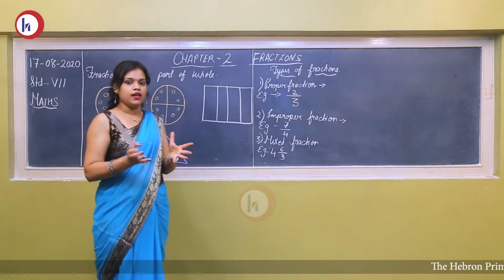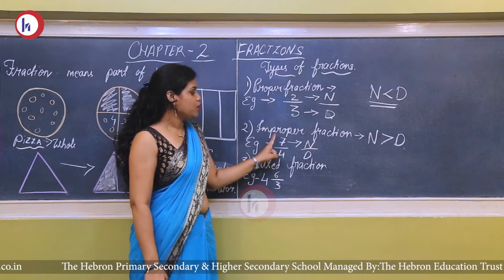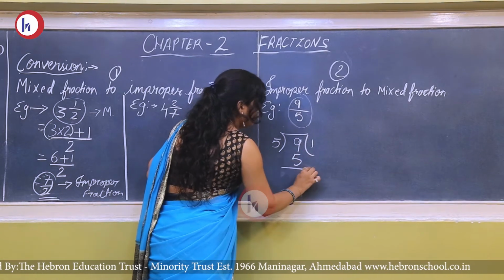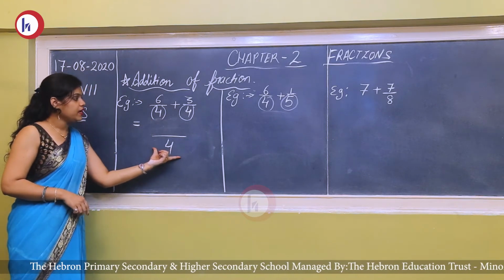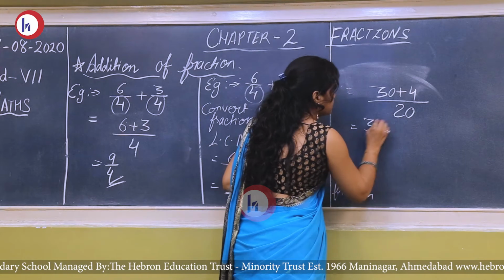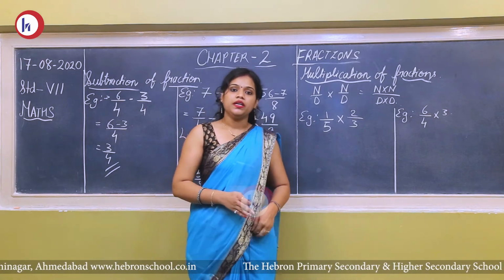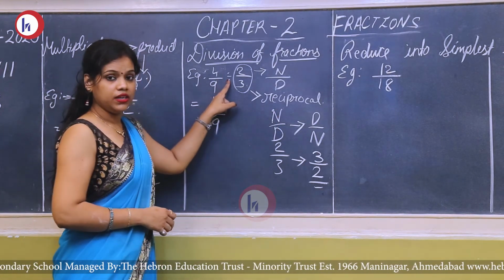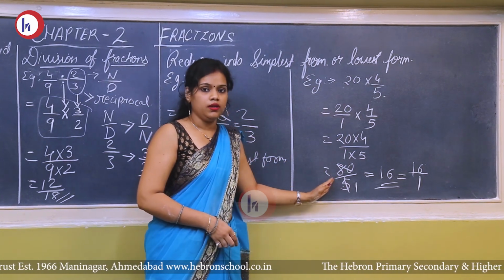Hebron School | Class 7 | Mathematics | Chapter - 2 Fractions | Mrs. Kritika Srivastava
Introduction of fractions
In this video we discuss about fractions. Students are advised to watch entire video for better understanding of the following topics.

Fractions - It is a part of whole.
Types of fractions.
1. Proper Fractions
2. Improper Fractions
3. Mixed Fractions.
4. Like Fractions.
5. Unlike Fractions.

Conversions
1. Improper to mixed Fractions
2. Mixed to Improper fractions.

*Reducing fractions into simplest form.

All different types of sums example given in exercise 2.1 to 2.4 is covered in this video.